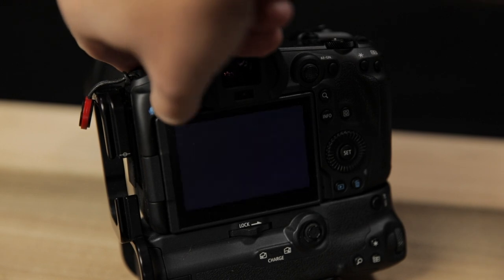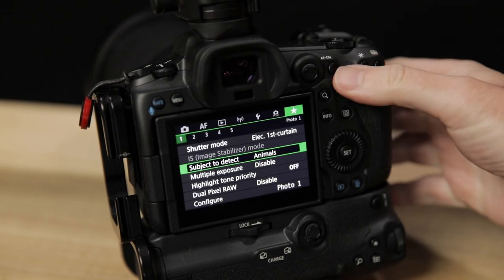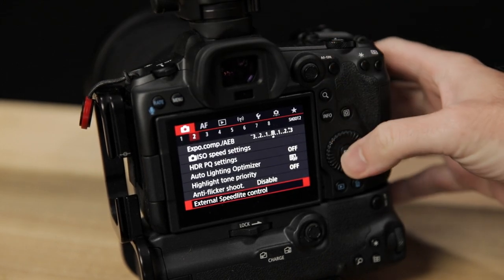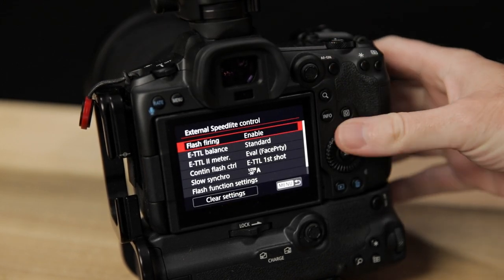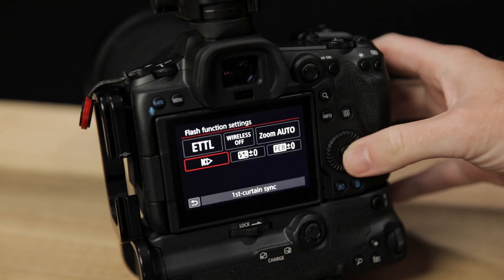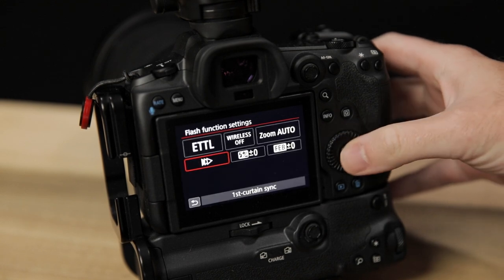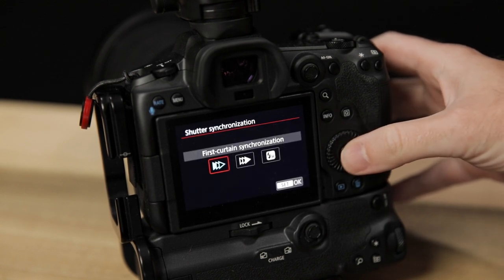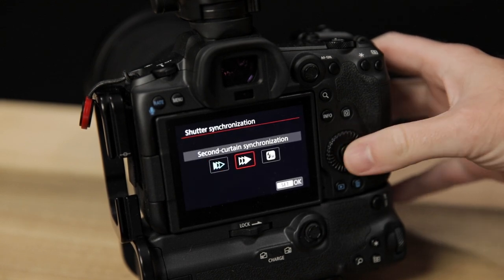Canon Flash Shutter Sync (First & Second Curtain, & High Speed Sync )- QuickTip 2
I've gotten a number of questions about how to set second curtain sync sync I started my series of EOS R5 quick tips. So this is just a quick tip to cover that.

On Canon's platform, the flash sync mode is set through the flash, not the shutter mode on the camera. You can either use the sync button on the flash to change this, or go through the "External Speedlite Control" menu on the camera to change it.

Gear I Use to Make Videos